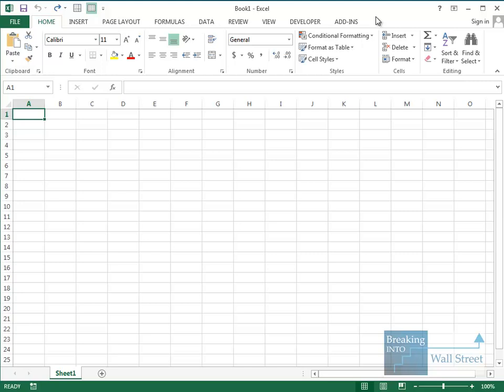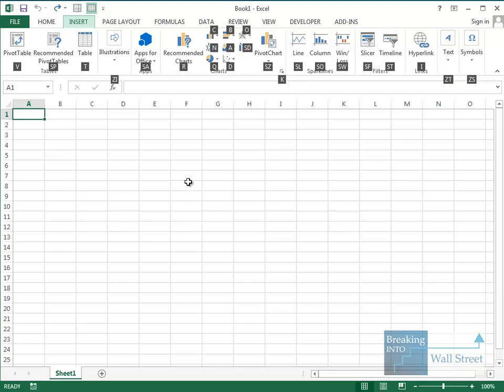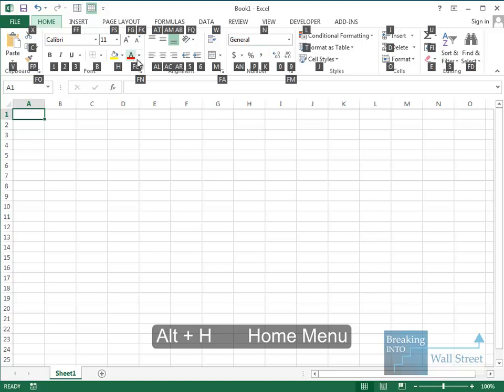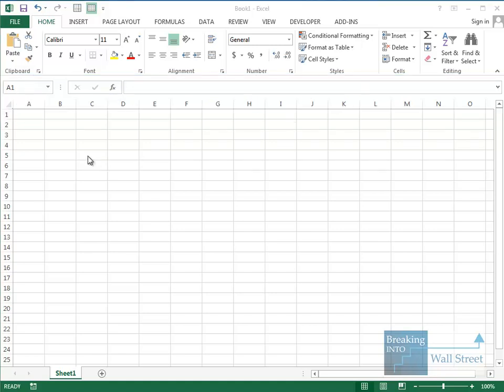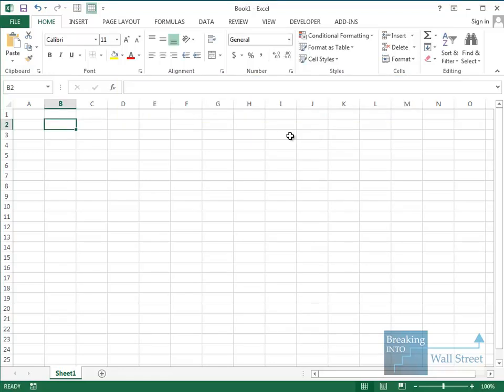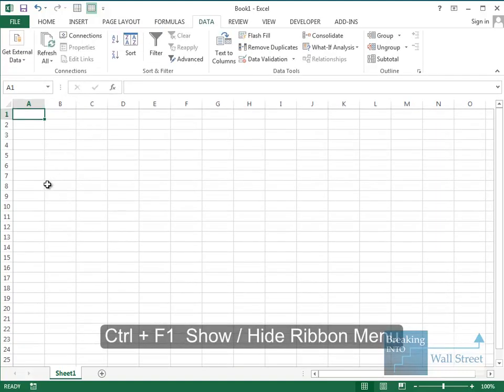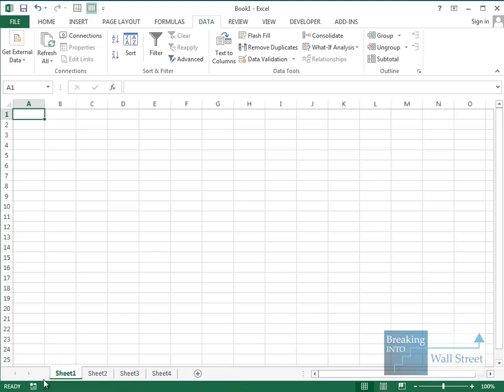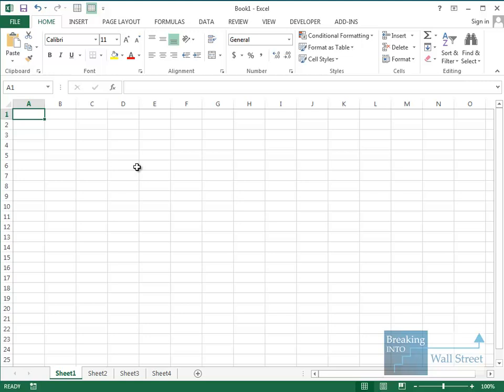01 03 Excel Interface